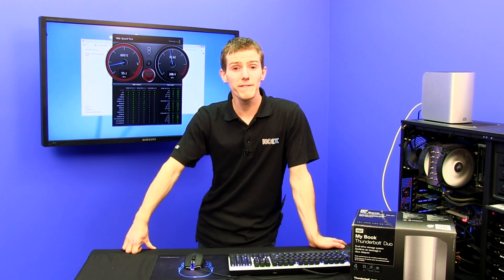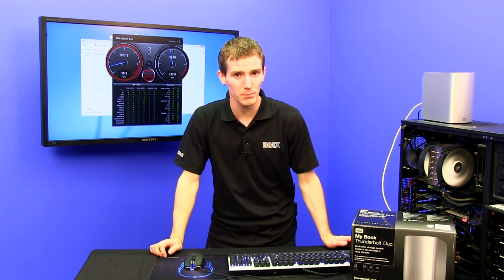Windows 8 Storage Spaces Tutorial Featuring WD Green Hard Drives NCIX Tech Tips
The best way to expand the storage of your Windows 8 system is Storage Spaces. Linus shows you how to use it and explains how it all works!